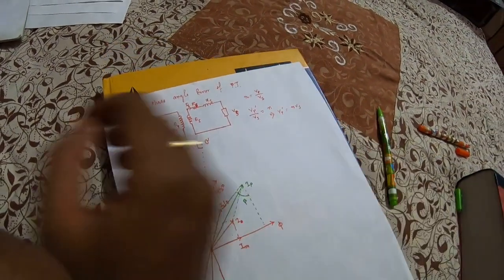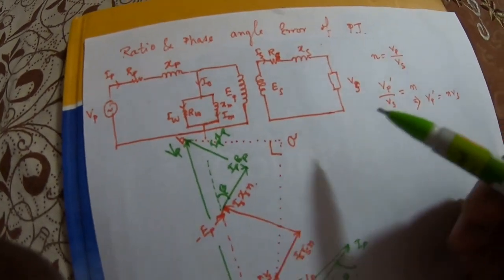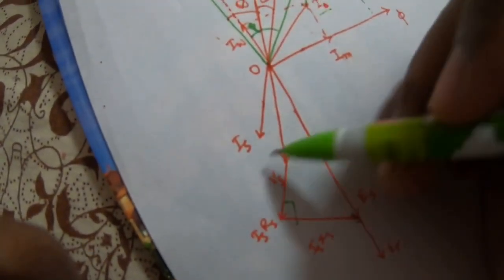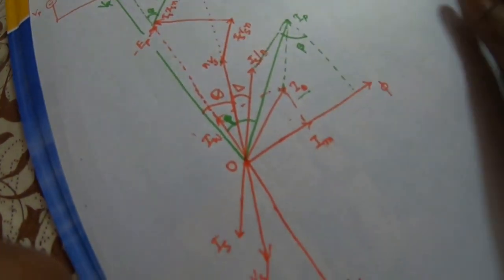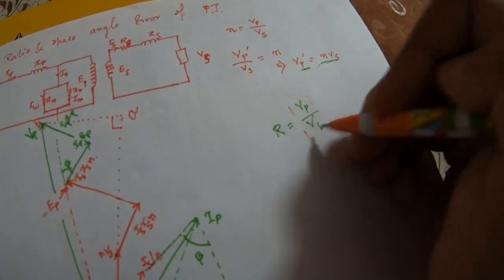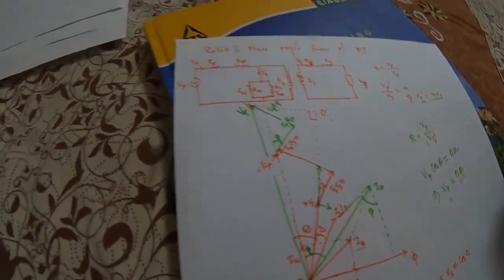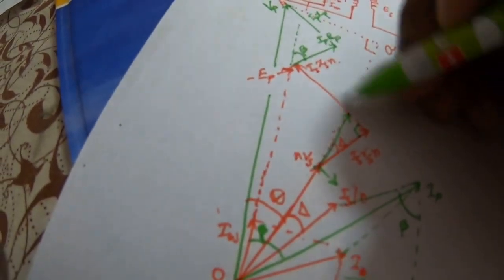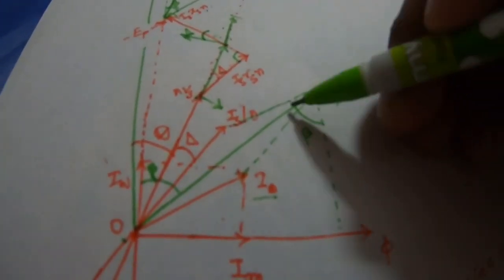Ratio and Phase Angle Error of Potential Transformer (Part 1)-Explained with Phasor diagram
For complete understanding of the entire topic please watch all the three parts of this topic.